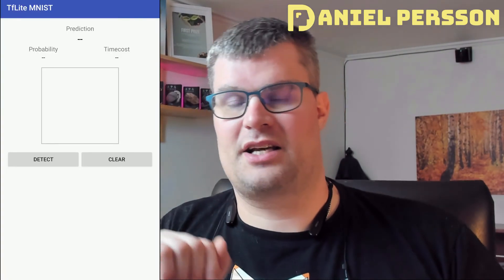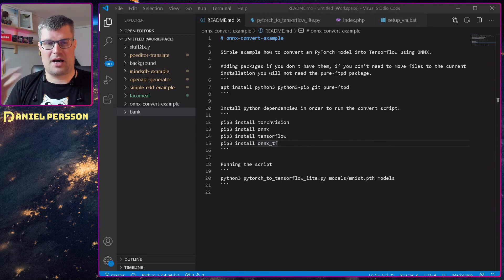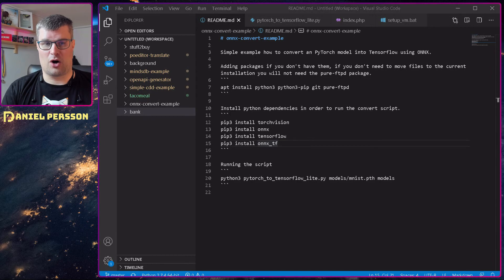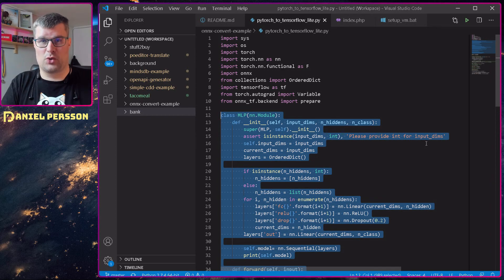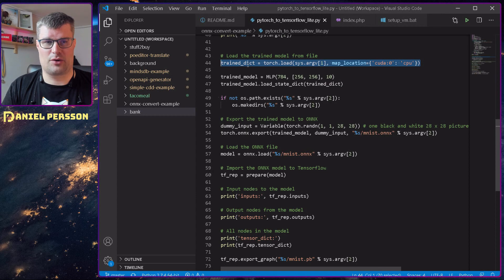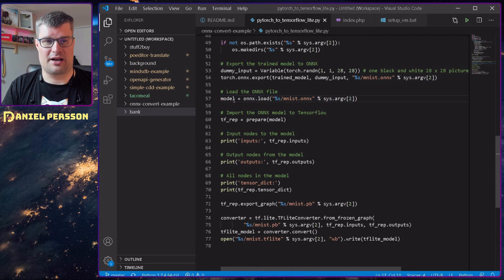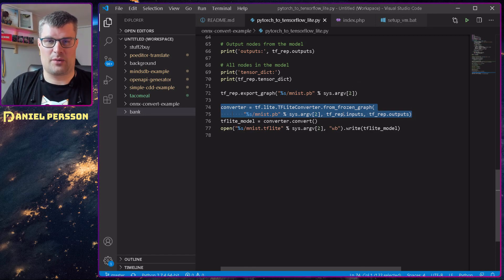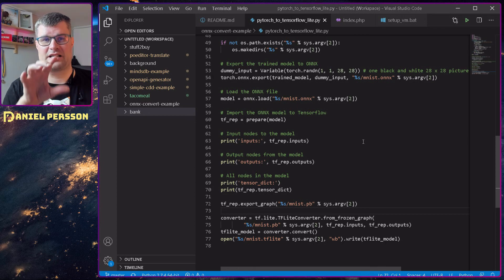How to convert PyTorch model to Tensorflow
In this video, we will convert the Pytorch model to Tensorflow using (Open Neural Network Exchange) ONNX. ONNX is a standard format supported by a community of partners such as Microsoft, Amazon, and IBM. PyTorch is mainly maintained by Facebook and Tensorflow is built in collaboration with Google.